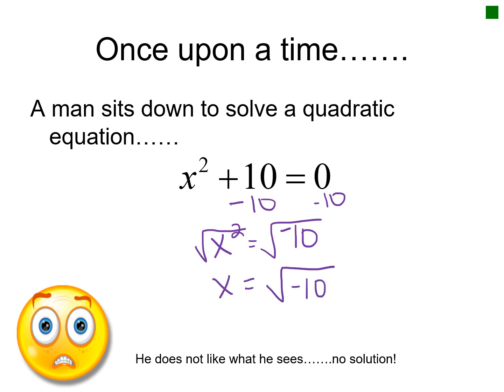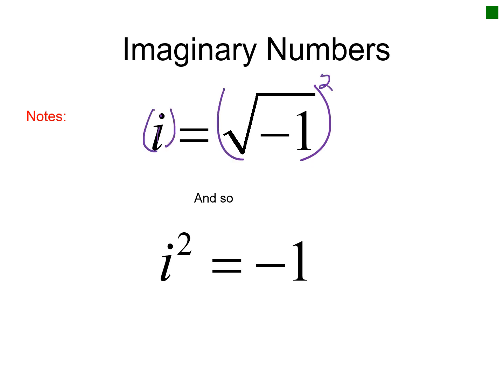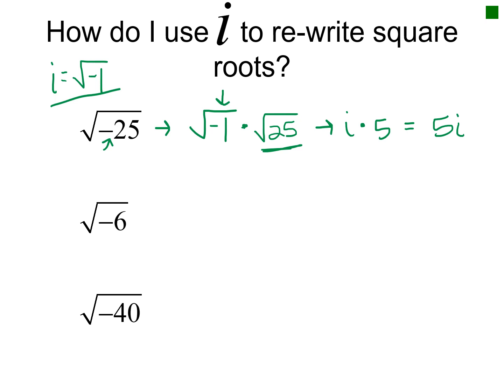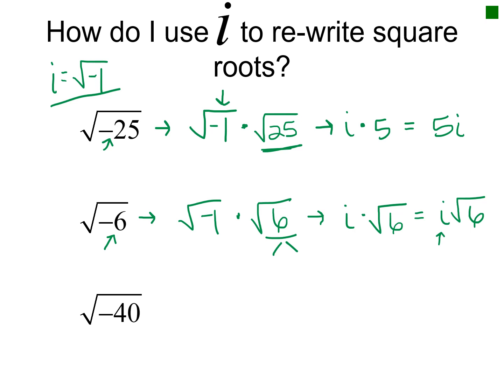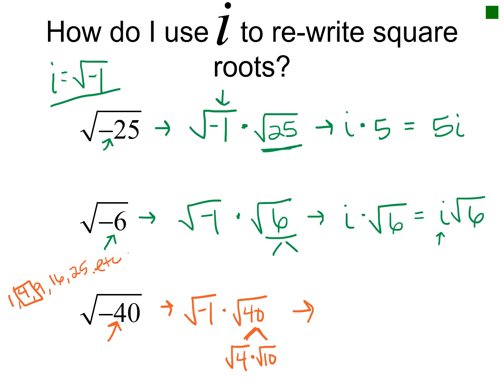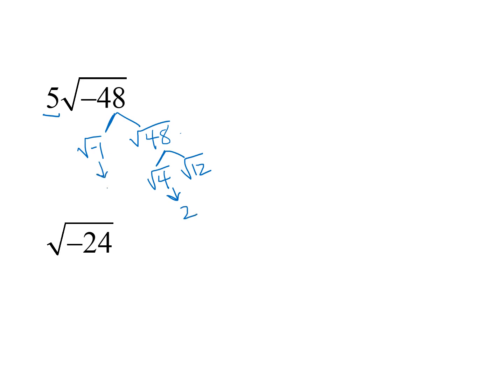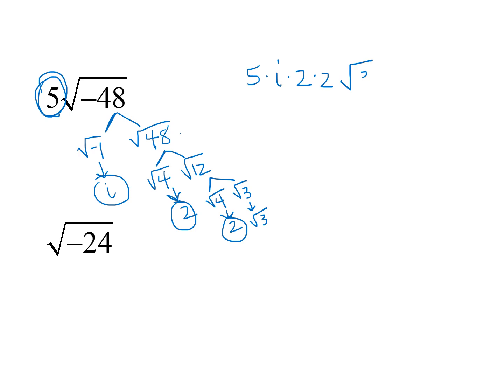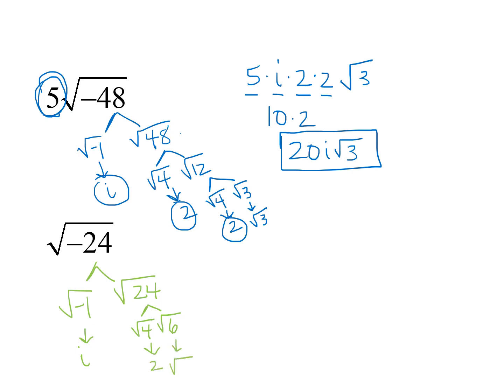Imaginary Numbers Notes